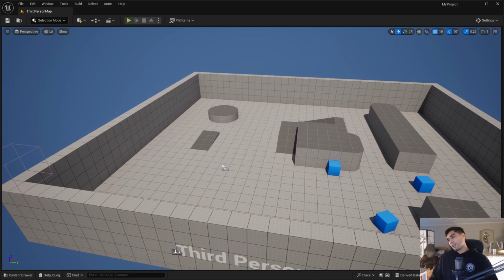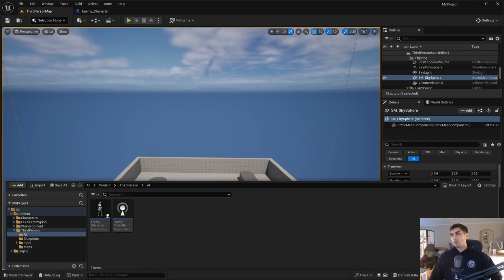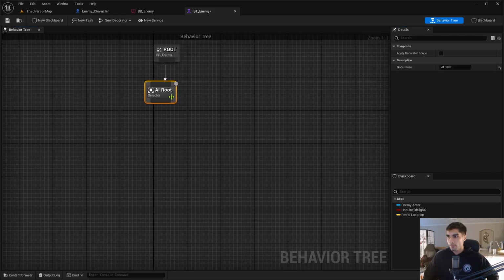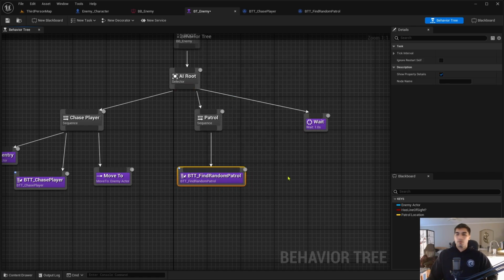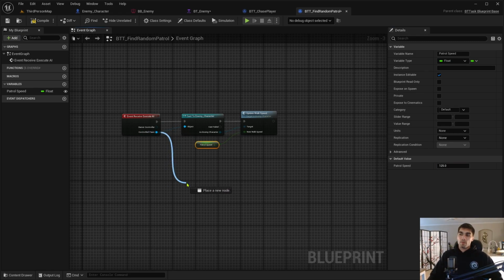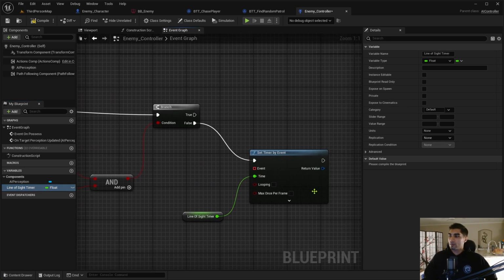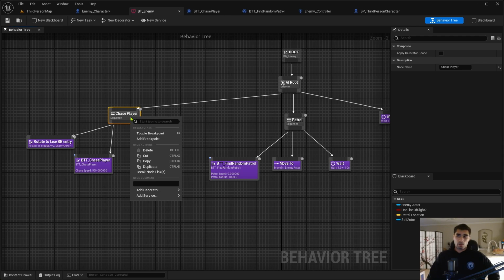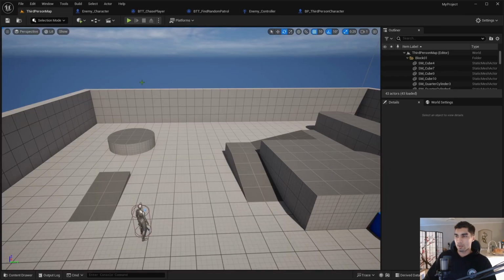Unreal Engine 5 Tutorial Behavior Tree Documentation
This video will cover the UE5 Documentation on Behavior Trees. In this video I will go through the documentation and recreate it in Unreal Engine.

Chapters:
00:00 - Intro and Project Setup
08:07 - Blackboard Setup
11:23 - Behavior Tree Layout
24:29 - Task Setup: Chase Player
29:14 - Task Setup: Find Random Patrol
34:31 - AI Controller Setup
43:57 - Decorator and Final Setup
49:07 - Final Result and Bug Fixes